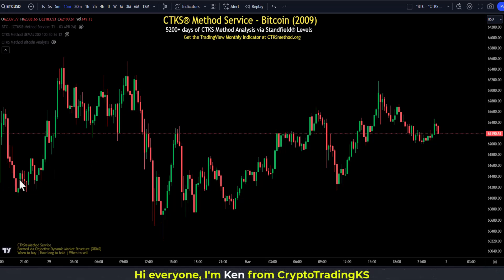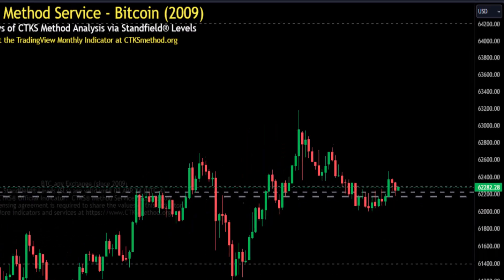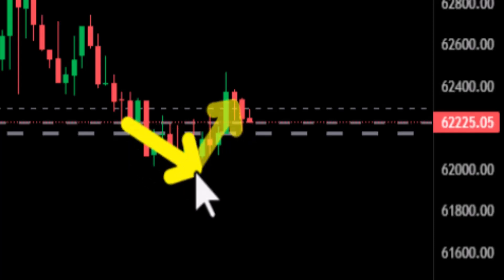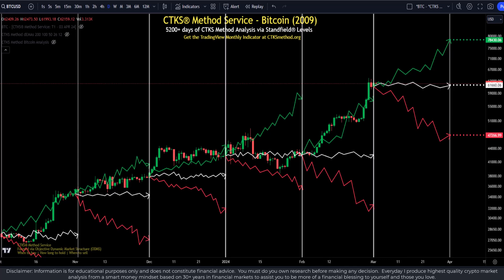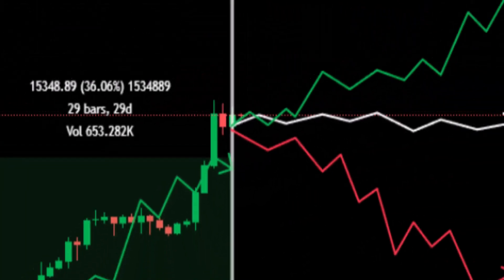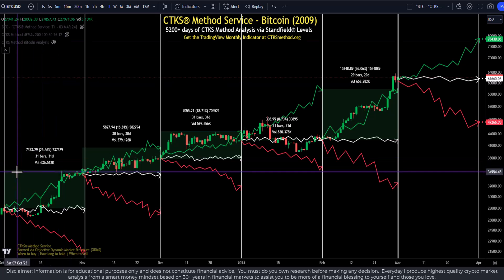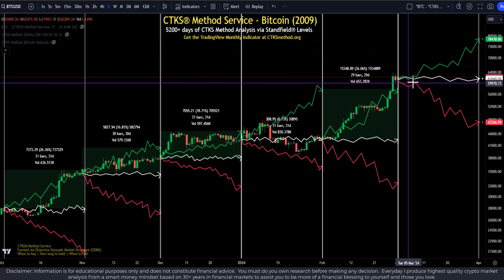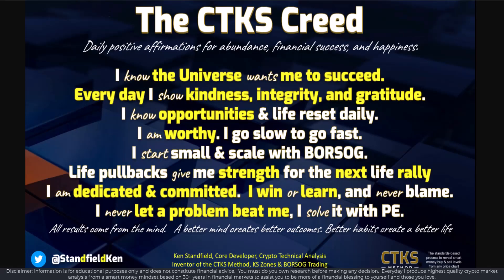March Price Estimates for Bitcoin, Plus Past Estimate Accuracy [CTKSMethod]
The World's Most Powerful Smart miney support and resistance level system invented by a statistician with an actuarial science and  Finance background delivers the outcomes month after month as you will see with Bitcoin.  The Standfield Levels give a degree of understanding about institutional-grade price movements.  Join me as we do a sneak reveal of upcoming Monthly Service levels and see how Bitcoin is currently tracking.